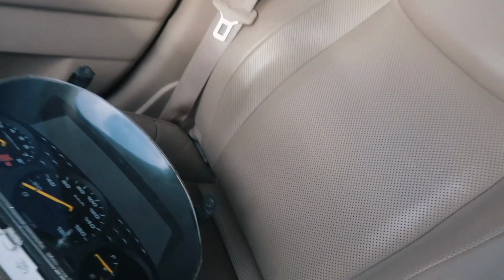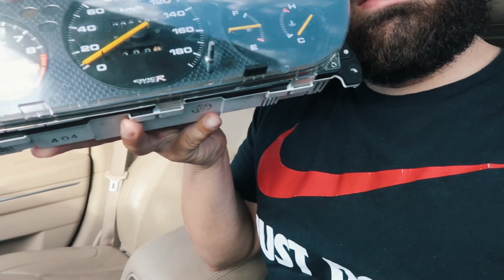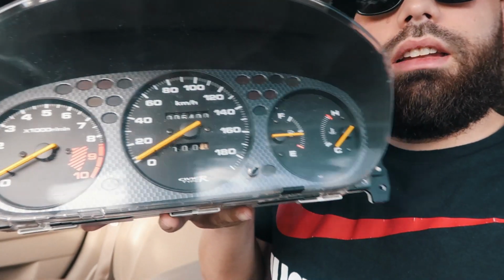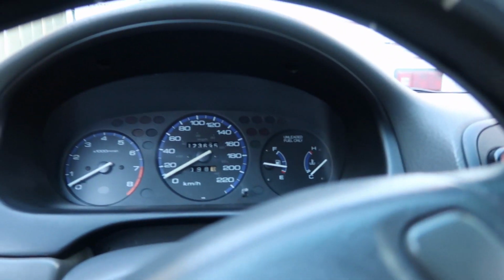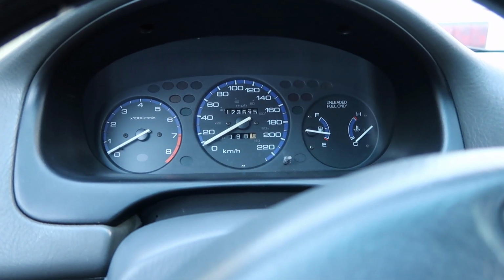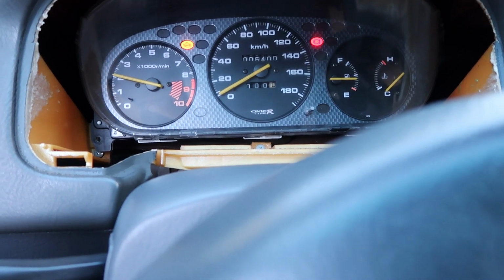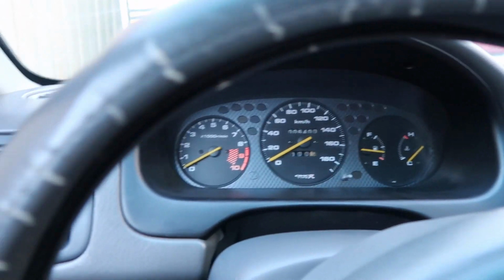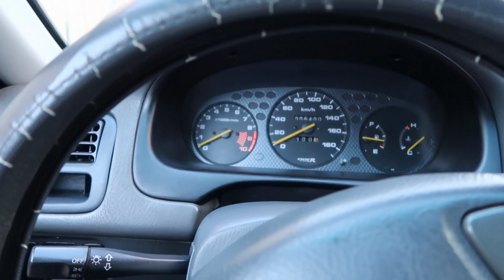Ek Hatch gets Type R Cluster!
I picked up a CTR cluster for my Ek Hatch

My gear:
Main camera
Second Camera